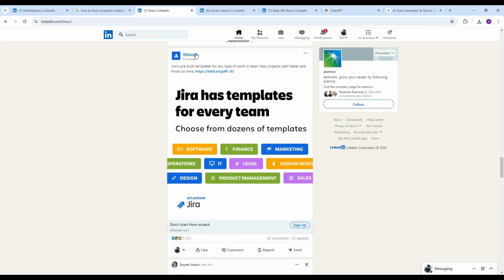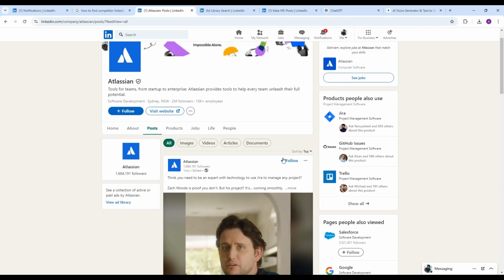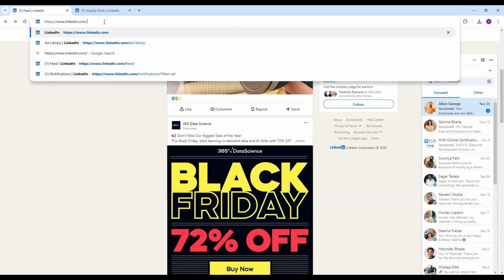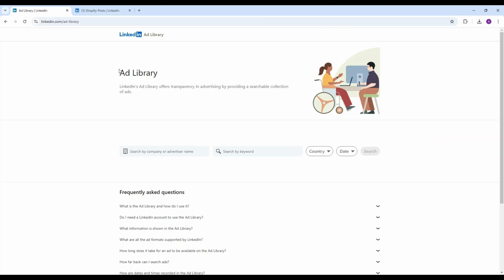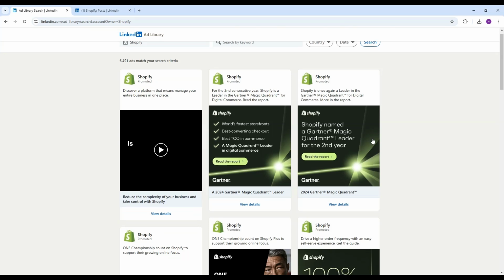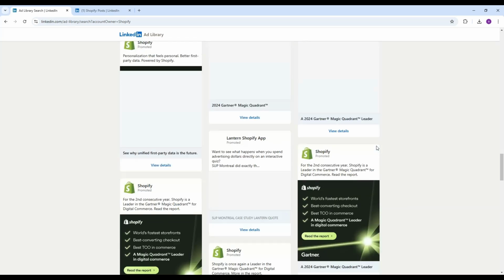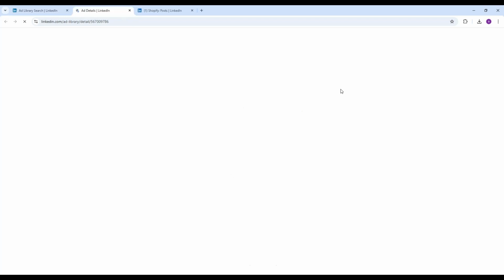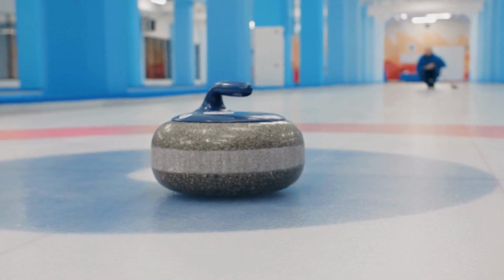How to Spy on Competitor LinkedIn Ads Like a Pro (Free in 2025!)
Want to know how to spy on competitor LinkedIn ads without spending a dime? This free hack works 100% in 2025 and is the ultimate game-changer for marketers. Learn step-by-step how to uncover competitor strategies, refine your own ads, and boost your LinkedIn marketing performance. Whether you're a beginner or a pro, this method is easy to follow and gives you actionable insights. Watch now to stay ahead of the competition and maximize your results without breaking the bank!